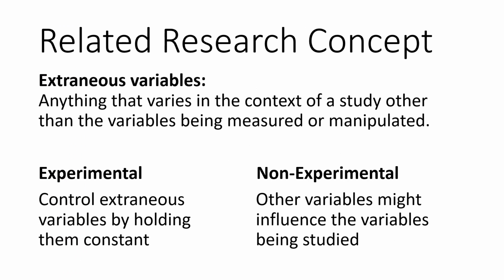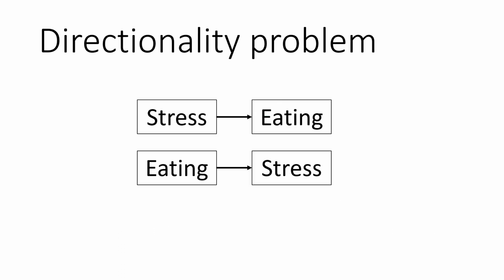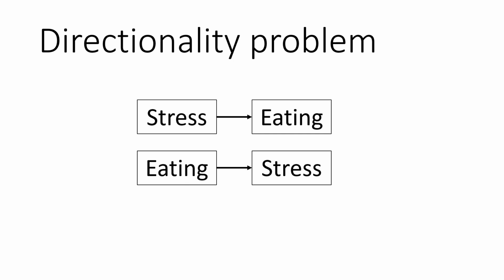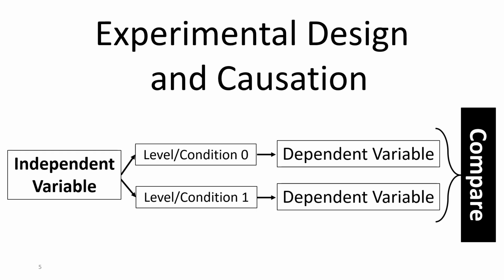Correlation Does Not Equal Causation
This recording explains what we need to think about to understand how two variables are related to one another, including the related research methods terminology and an example.

For more details about the concepts, please refer to the related sections in:
Jhangiani, R.S., Cuttler, C. & Leighton, D.C. (2019). Research methods in psychology (4th ed). (n.p.)

This also supplements the information in:
Beins, B., & Keith, K. (2017). The Worth Expert Guide to Scientific Literacy: Thinking Like a Psychological Scientist. New York: Worth Publishers